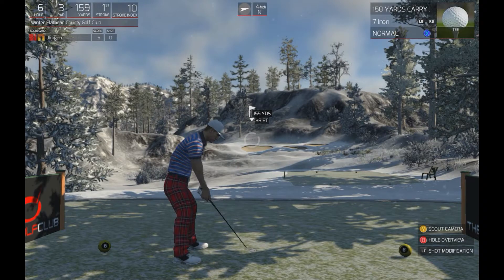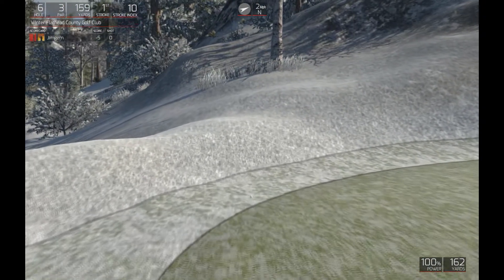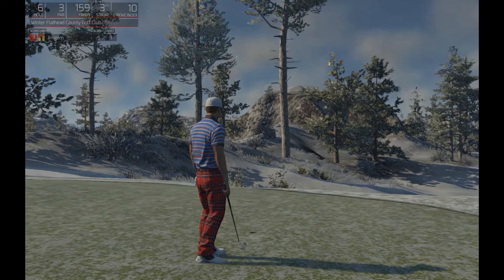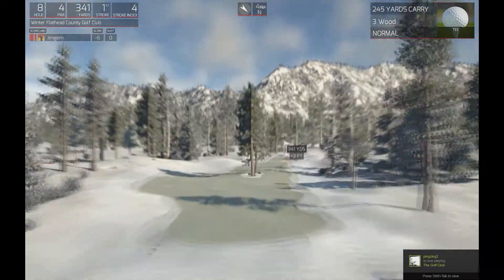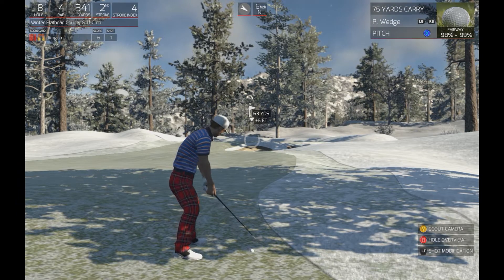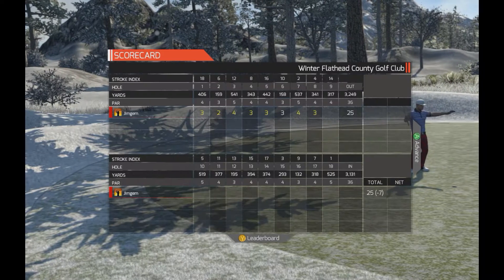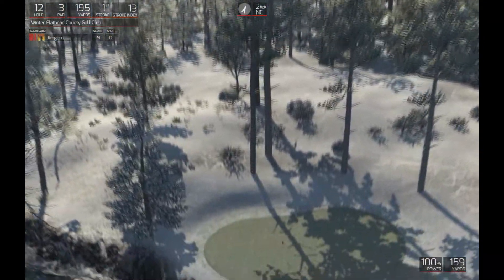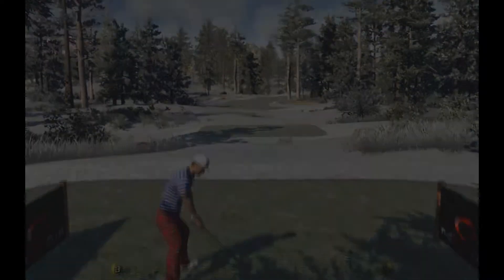The Golf Club - Winter at Flathead County.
Winter at Flathead County